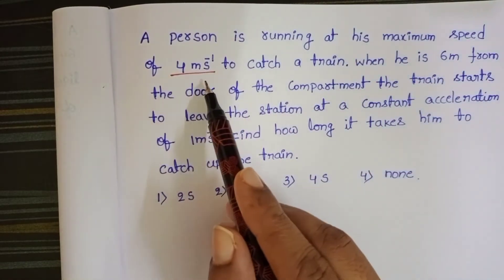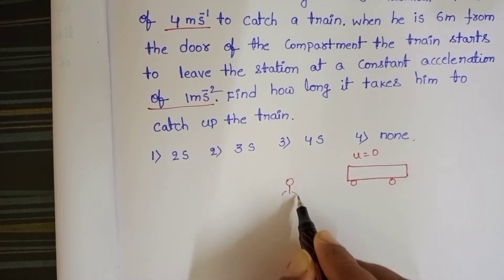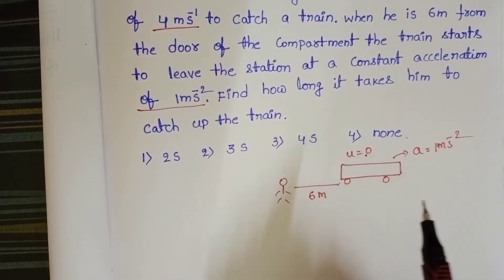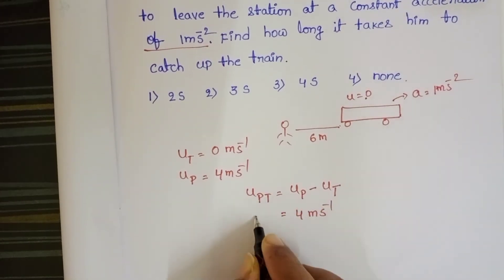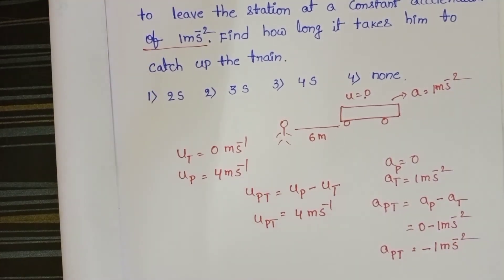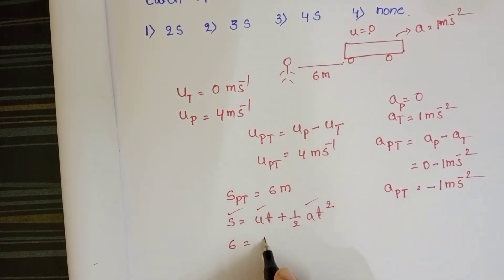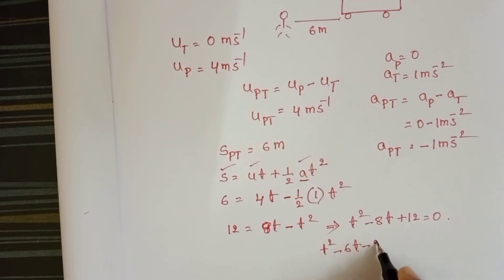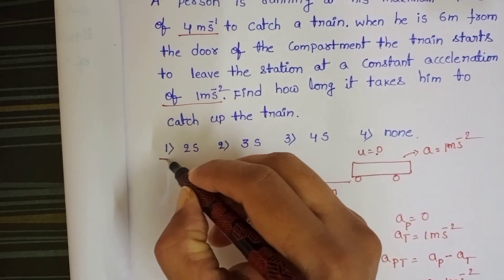a person is running at his maximum speed of 4m/s to catch a train.when he is 6m from the door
a person is running at his maximum speed of 4 m/s to catch a train.when he is 6m from the door of the compartment the train starts to leave the station at a constant acceleration of 1m/s^2.find how long it takes him to catch up the t
rain